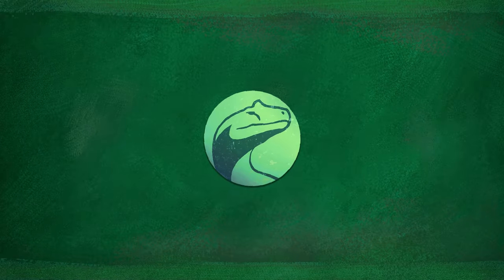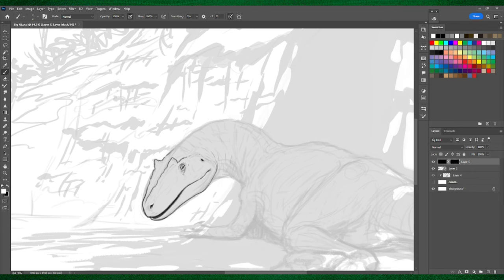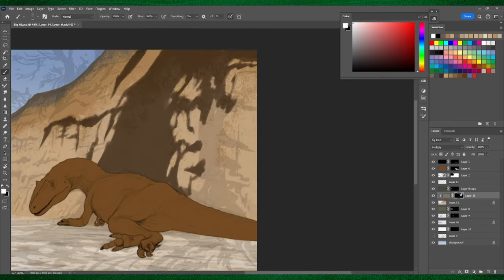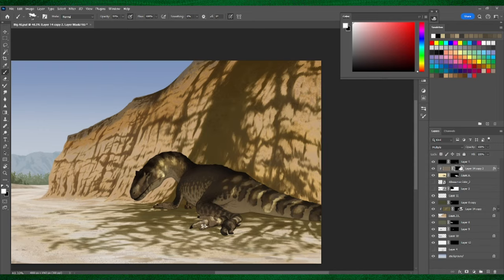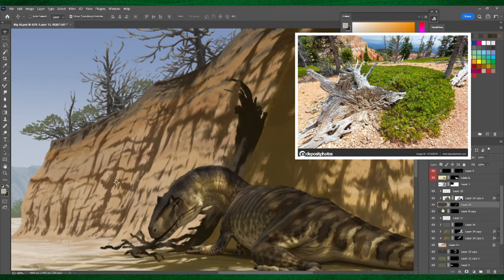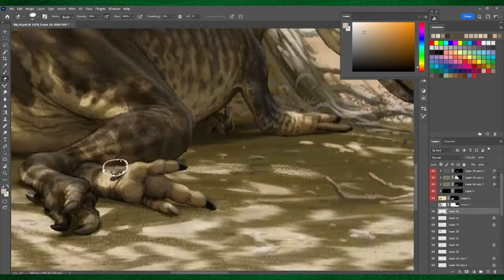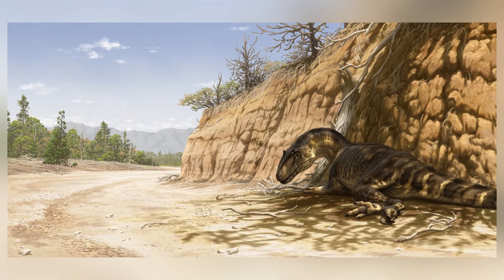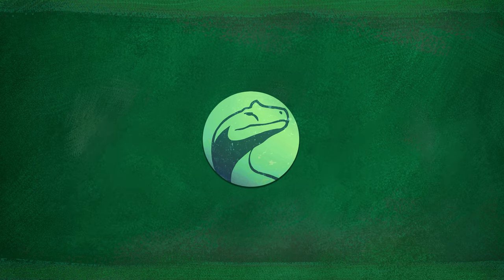Art Process: "The Last Hour" | Big Al the Allosaurus | Dinosaur Art Process Video Time-lapse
Back with a new video!

Enjoy the process of me creating an illustration of the famous 'Big Al' allosaurus.

Lemme know if this is the kind of content you'd like to see more of.

---"The Amazing Age of Dinosaurs" Coloring Book---
---"My Dinosaur Alphabet Coloring Book"---